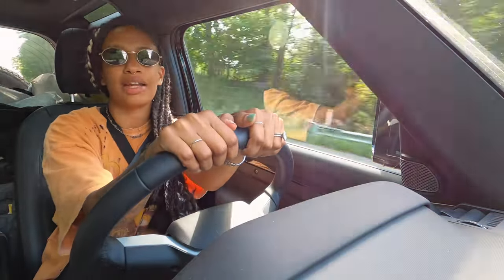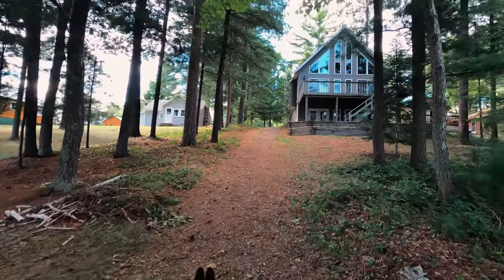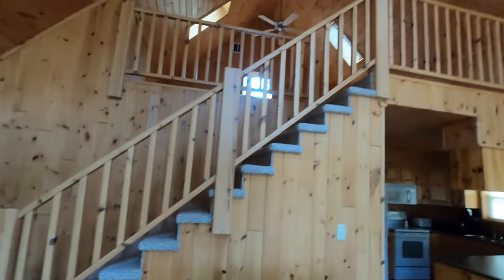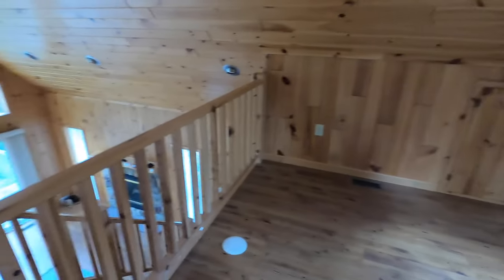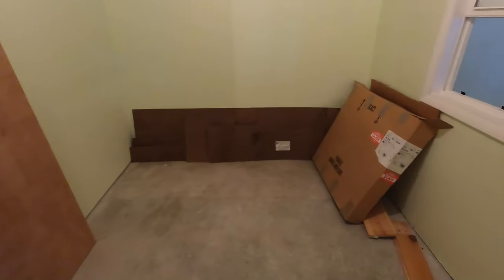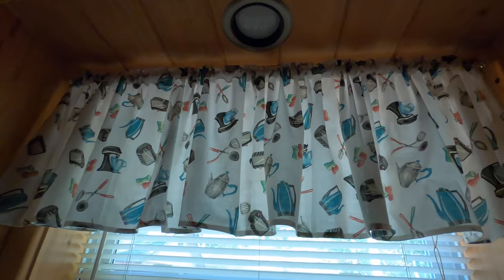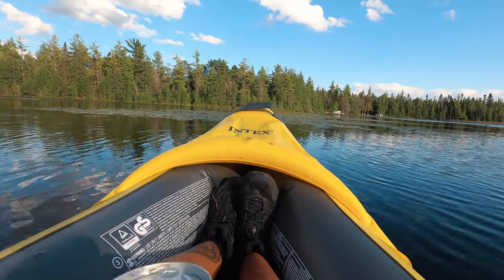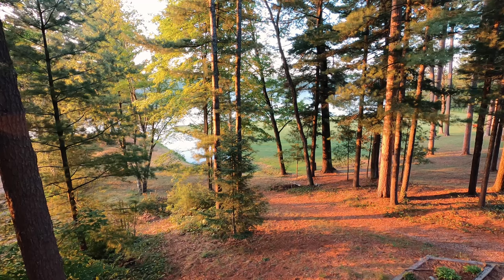Interior Designing A Cabin in the Woods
Hey friends! A brief break from our regular content to introduce you to Czechmates Escape 🙂 This lovely couple saw our Youtube videos and asked us to help them decorate their new cabin and prepare it for rental. It was an offer we couldn't refuse. You won't want to miss this. Give us your design ideas in the comments below 👇